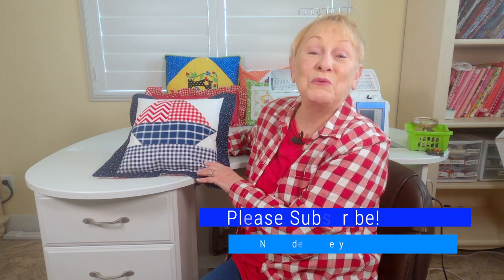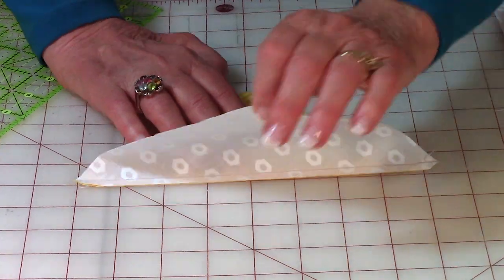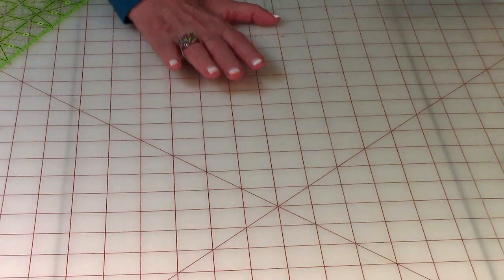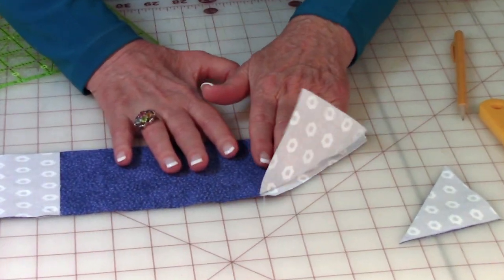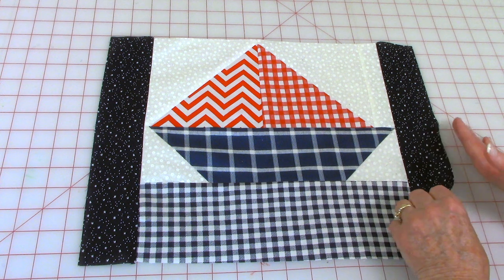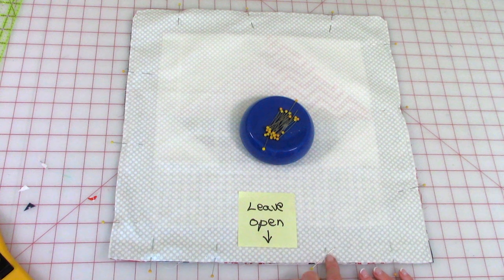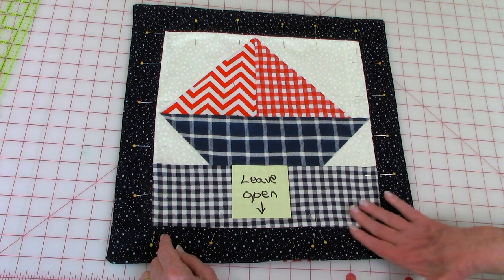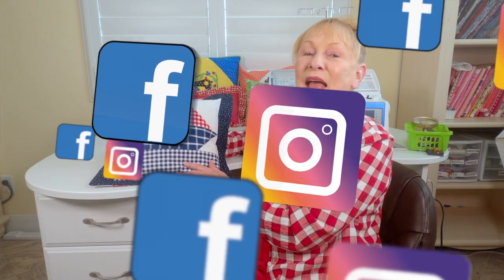Sailboat Quilt Block Tutorial | Scrap Buster | The Sewing Room Channel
In this tutorial I'm going to show you how to make a sailboat quilt block.  You can even use scrap fabrics!

CUTTING INSTRUCTIONS:   (use fat quarters or use up your scrap fabric)
Sailboat bottom:  (1) 3 1/2" x 12 1/2"
Sails - 2 different colors:  6 " x 6"
Sea water:  (1) 4 1/2" x 12 1/2"
Background/sky:
          (2) 3 1/2" squares